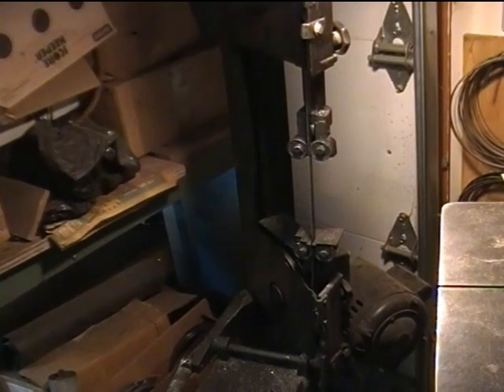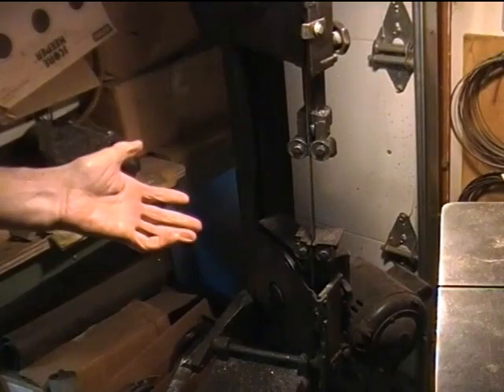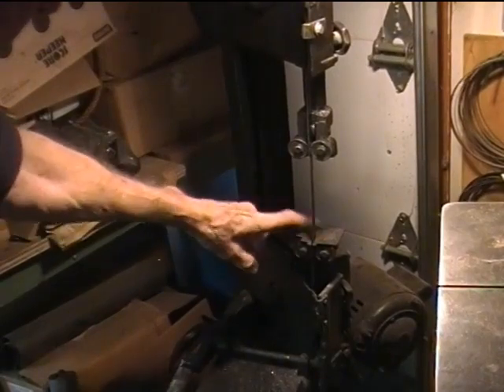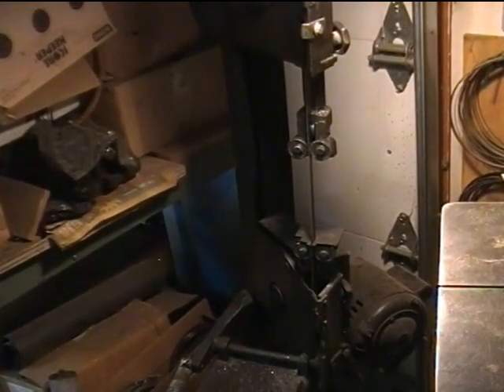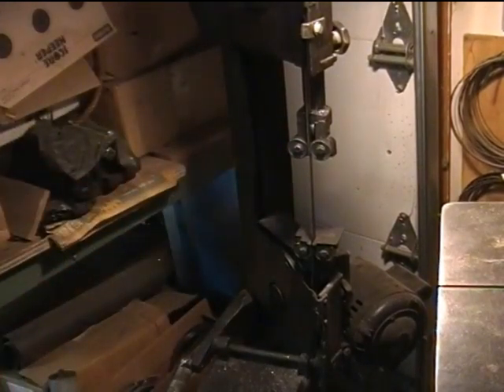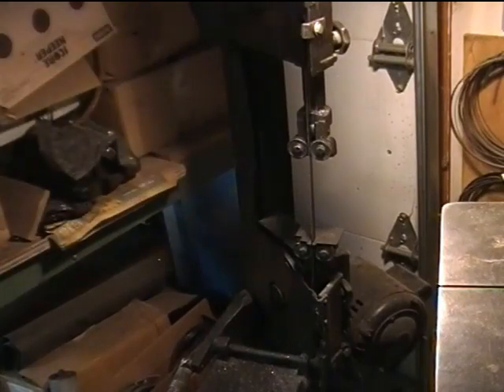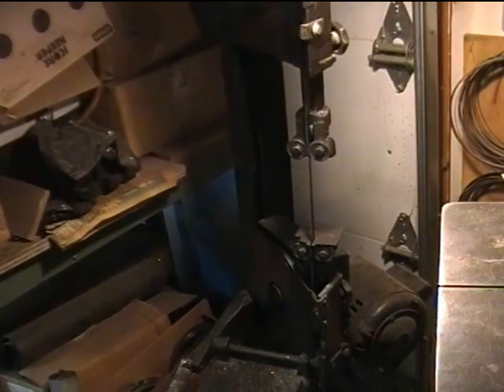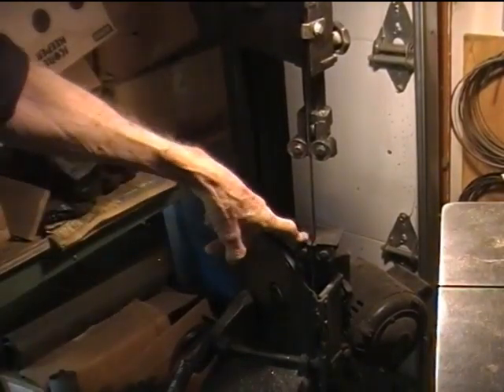A Tiny, Versatile Saw Table for the 4X6 Horizontal-Vertical Band Saw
Here's my  idea for the cutting table on a 4 X 6 horizontal-vertical  band saw. It allows me to saw vertically and then horizontally without having to remove the table.  I know that the exact location of lower blade guide varies from one mfr to another, so you will need to check your saw for the exact shape of this tiny table.